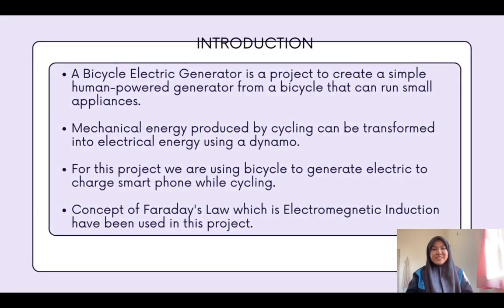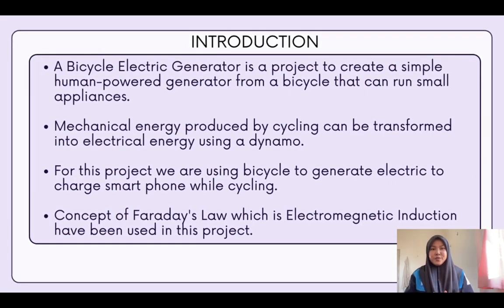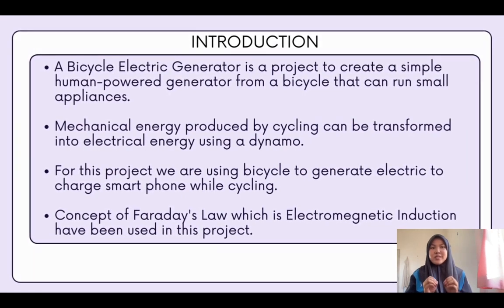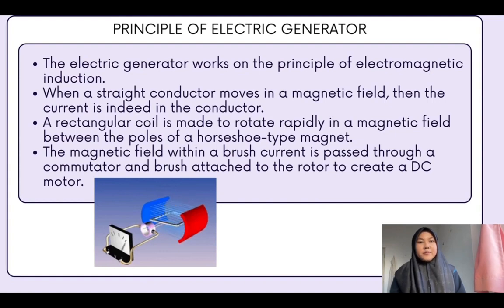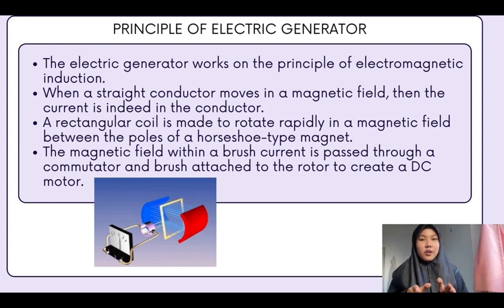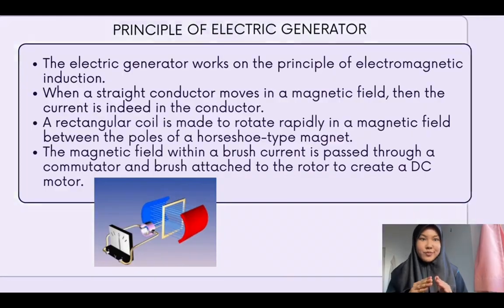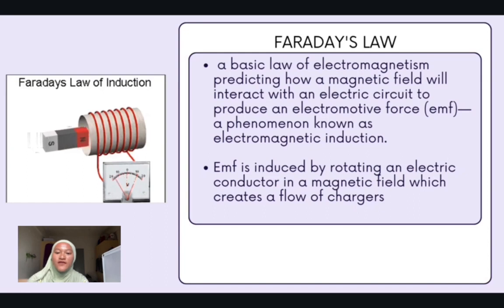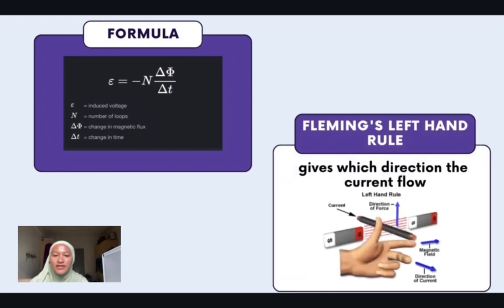Bicycle Electric Generator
This is student class assignment